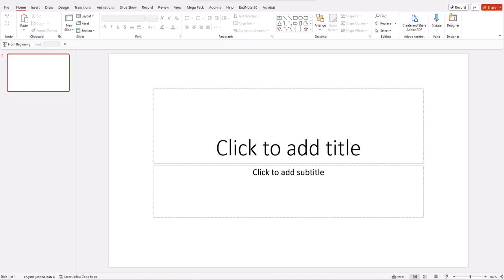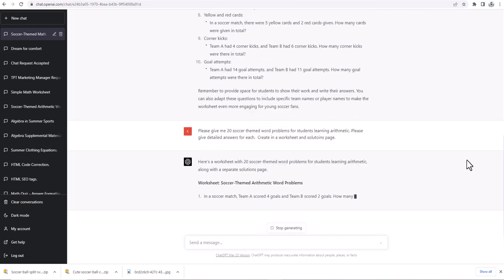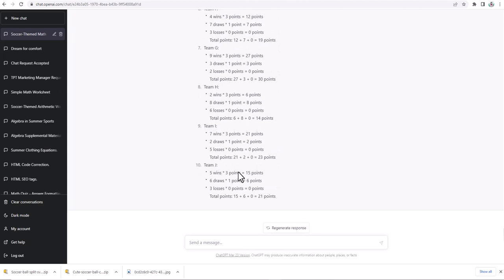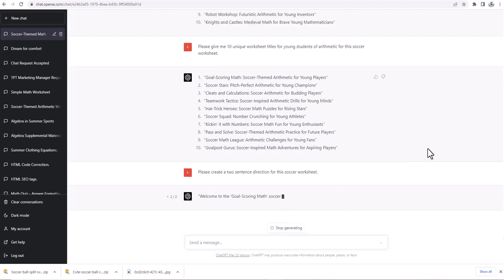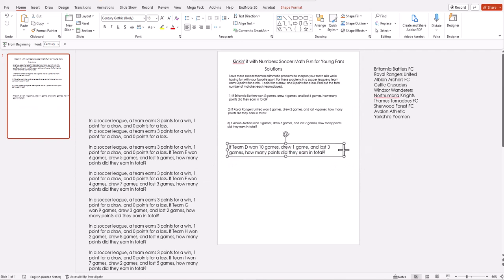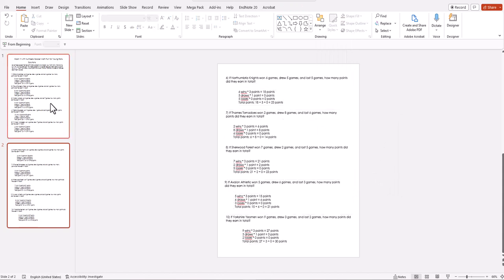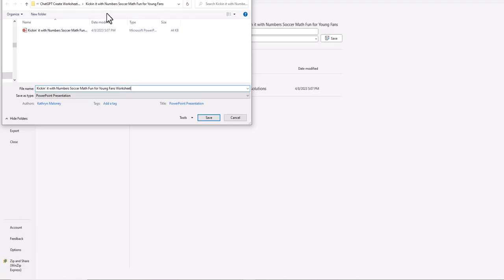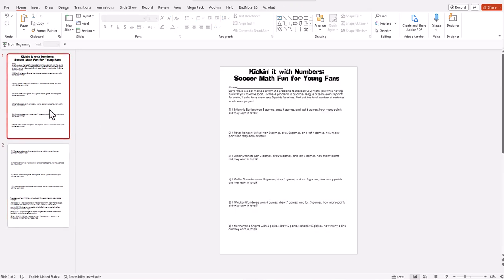Creating the Perfect Soccer Worksheet with ChatGPT and PowerPoint!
In this tutorial, we'll show you how to create the perfect soccer worksheet using ChatGPT and PowerPoint!

This teacher resource is perfect for reinforcing math skills through soccer game play. We'll walk you through the steps necessary to create a worksheet in just minutes, and you'll be able to use it with any students in your class! Plus, you can make quick and easy money by selling copies of this worksheet on Etsy!

Amazon Wish List

Kathryn Maloney
3875Geist Road Suite E 233